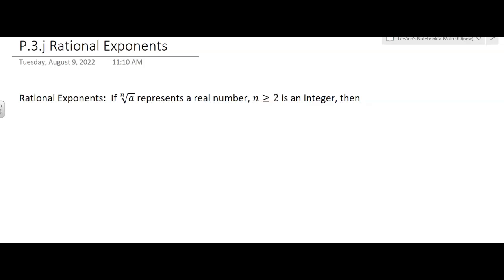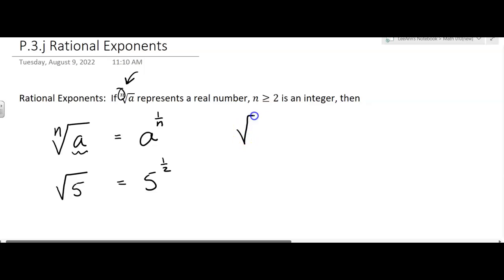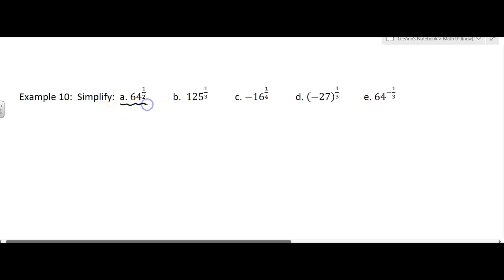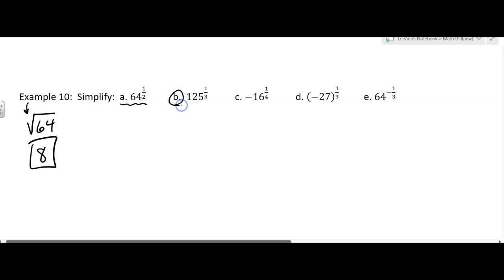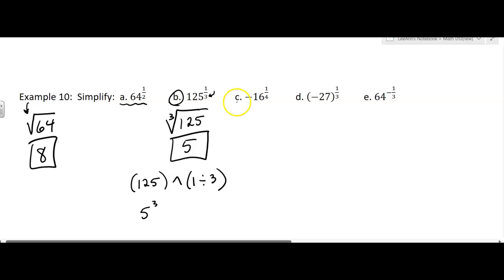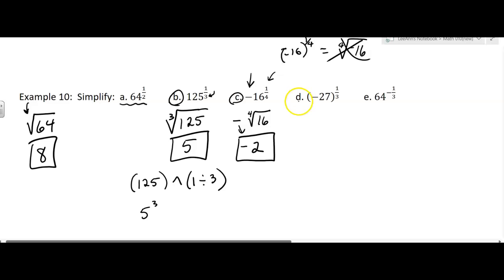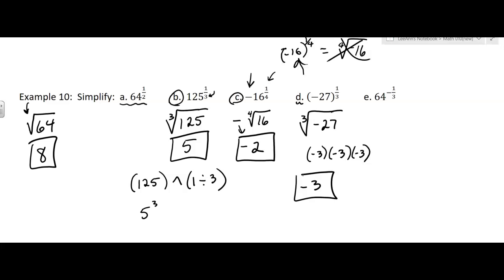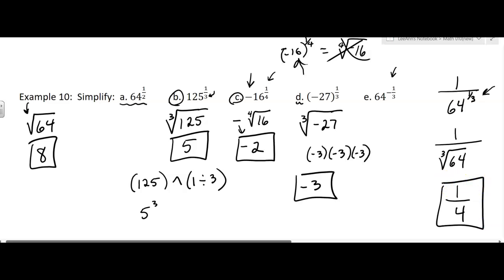P.3.j Rational Exponents